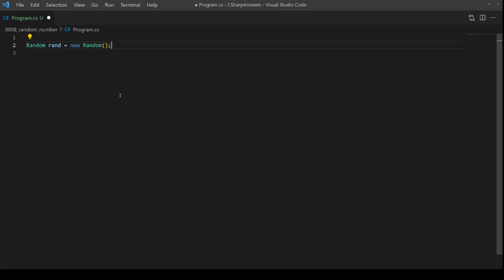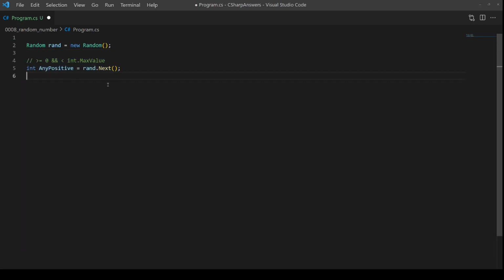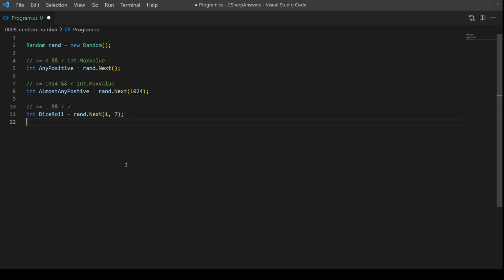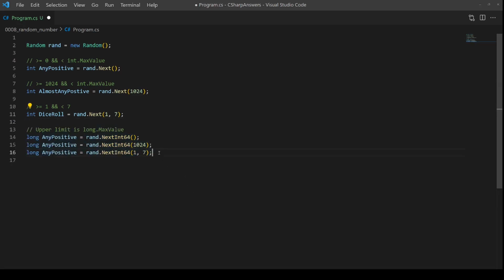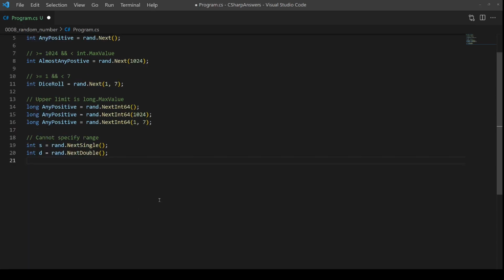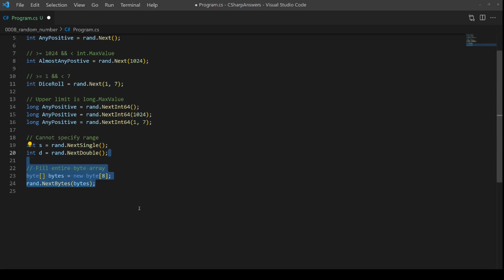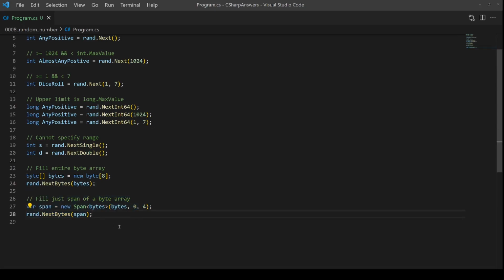Generate a random number in C#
Generating a random number is very simple, once you know how to do it.